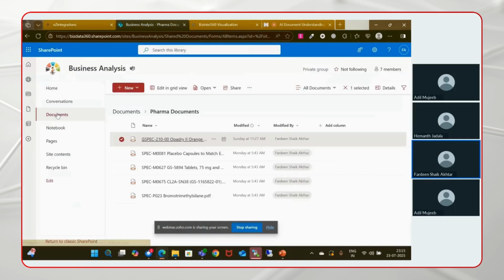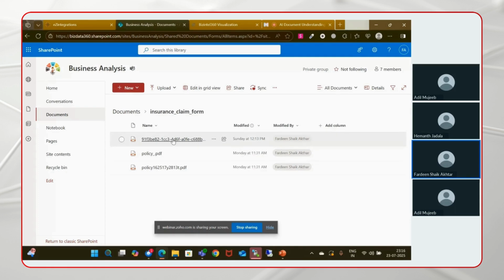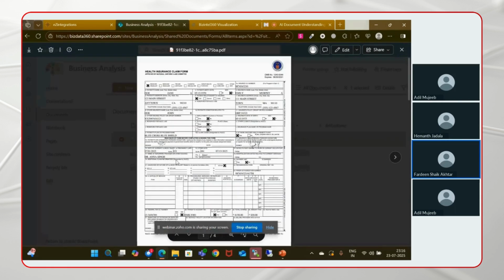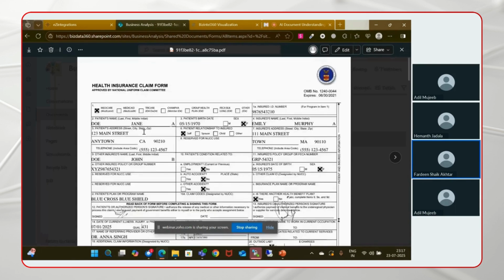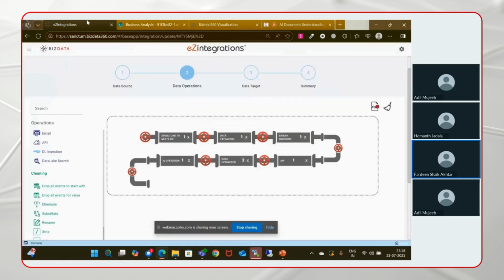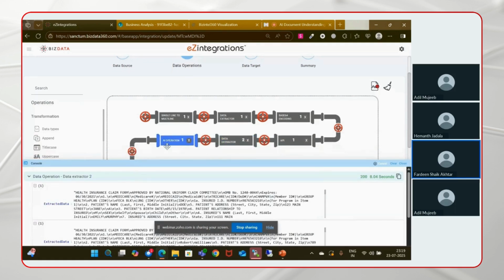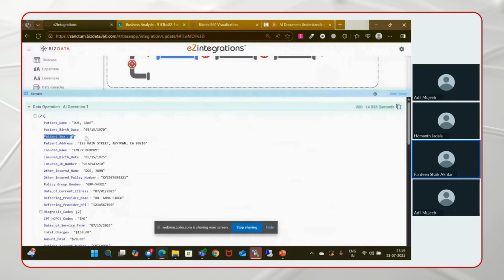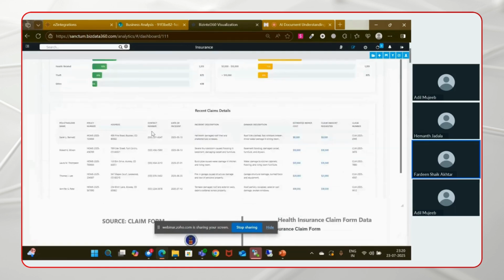Insurance Document Automation: How AI Extracts Data from Complex Claim Forms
Insurance Document Automation uses AI to extract structured data from complex insurance claim forms, including crowded layouts, checkboxes, X-mark selections, images, and other unstructured content.

In this video, we demonstrate how AI Document Processing reads a complex insurance claim form from SharePoint, understands the document content, and extracts key information such as patient name, date of birth, policy number, policy date, and Medicare selections. Using simple English prompts, the platform identifies the required fields and converts the extracted data into a structured format that is ready for downstream systems.

In this video, you’ll learn:
 How Insurance Document Automation processes complex insurance claim forms
 How AI Document Understanding reads checkboxes, X marks, images, and unstructured content
 How Claims Data Extraction captures patient, policy, and healthcare information
 How simple English prompts define the fields to extract
 How extracted insurance data is converted into structured output
 How SharePoint documents can be processed and routed to downstream systems
 How Intelligent Document Processing reduces manual data entry
 How extracted data can be sent to a vector database or LLM for document Q&A
 How Insurance Claims Automation can improve accuracy and operational efficiency
Whether you’re an insurance company, healthcare organization, claims professional, enterprise architect, or IT leader evaluating Insurance Document Automation, this video demonstrates how AI-powered document processing can automate data extraction and streamline insurance workflows.